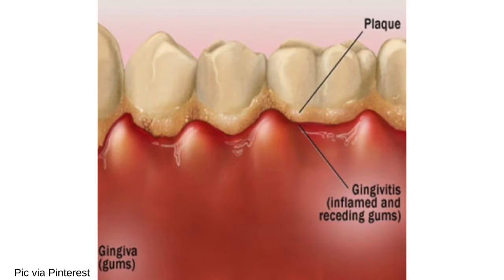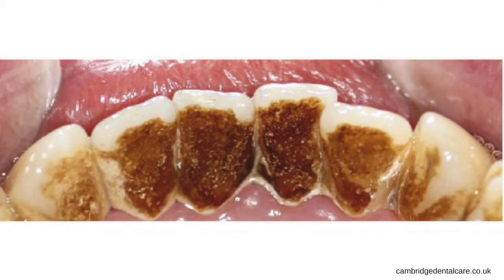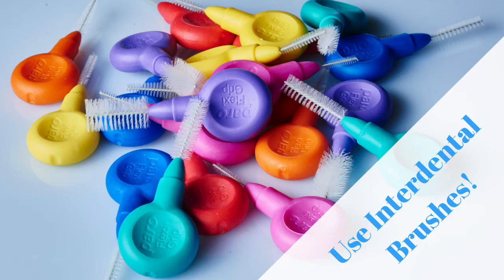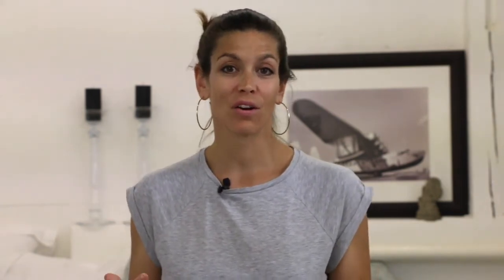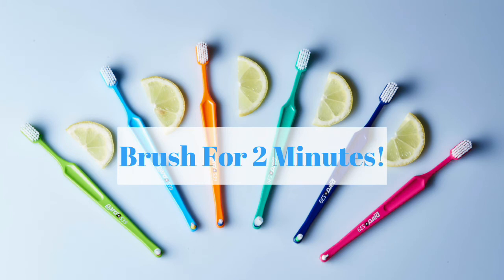What Is Halitosis? Tell Tale Symptoms and How to Get Rid of It!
Halitosis is the general medical name for bad breath, a smelly odor emitting from the mouth because of a white coated tongue or cavities or plaque build up on your teeth and a bad daily dental routine in general.Here we discuss how to recognize if you have it, and what can you do to prevent halitosis and gum disease.